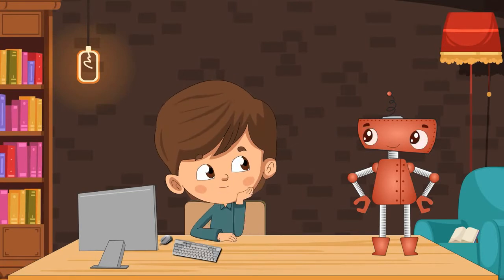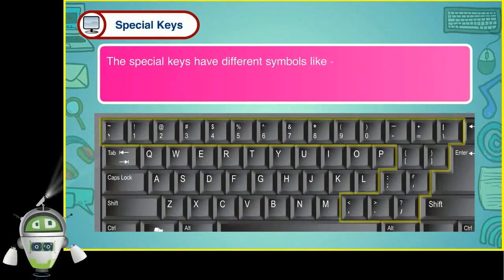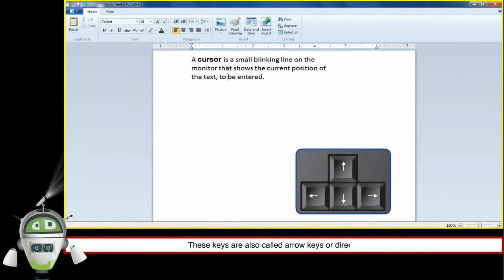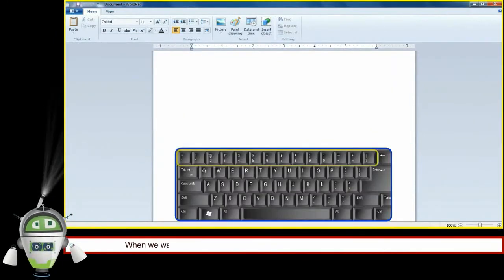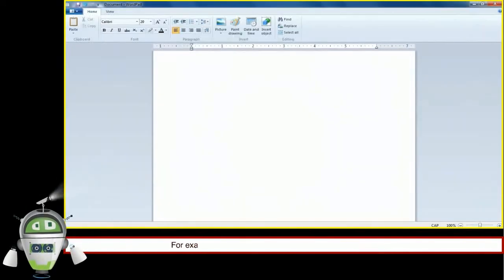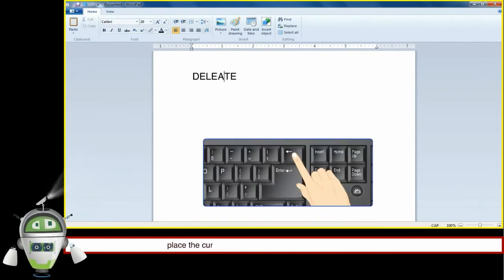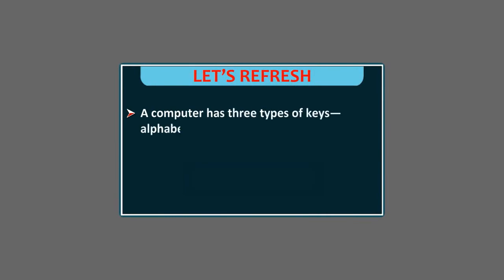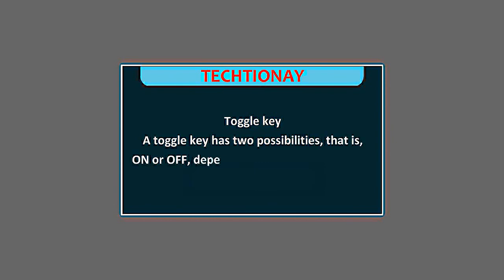Know More About Keyboard | Alphabet Keys | Numeric Keys | Special Keys Computer Classes for Class 2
Know More About Keyboard | Computer Classes for Class 2
Alphabet Keys
Numeric Keys
Special Keys

IT Connect Class 2 @Blueprint Digital